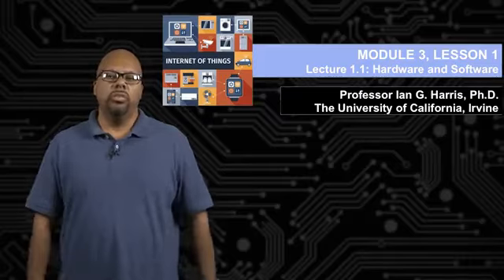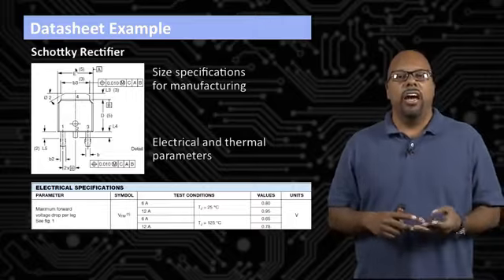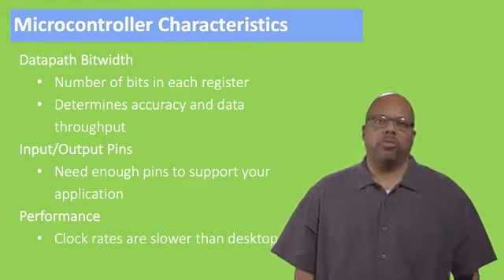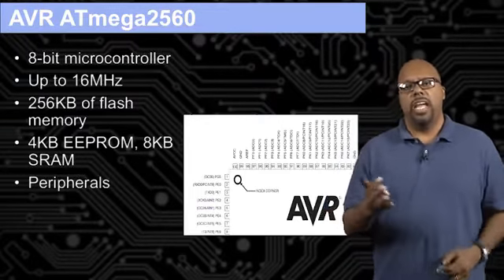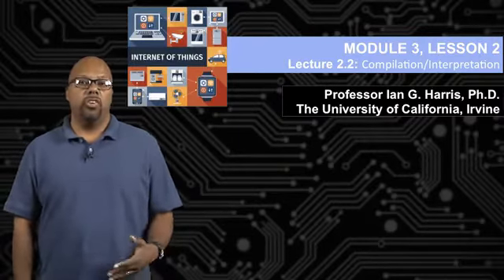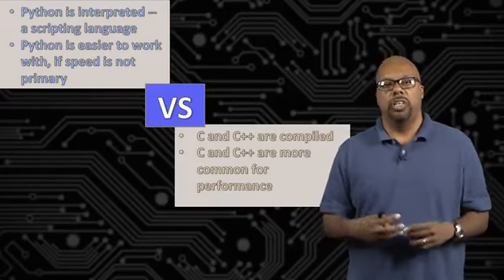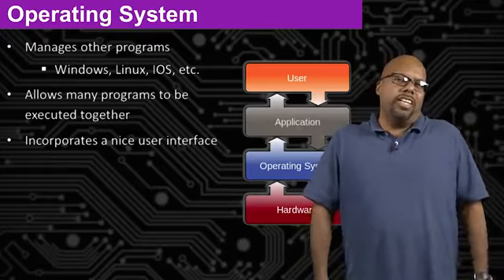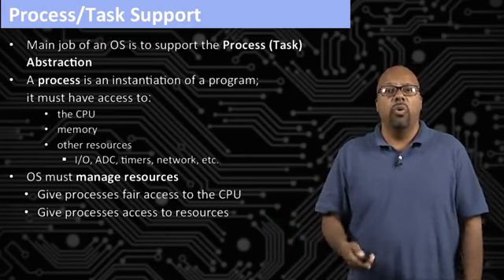IOT PART 3